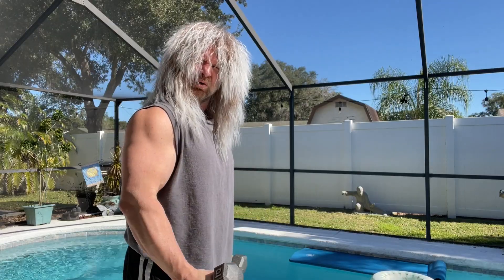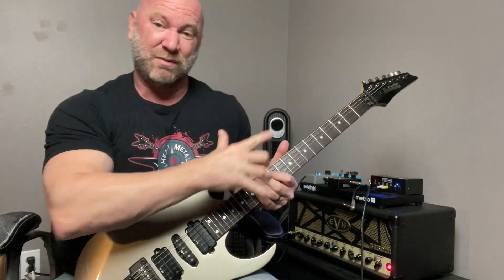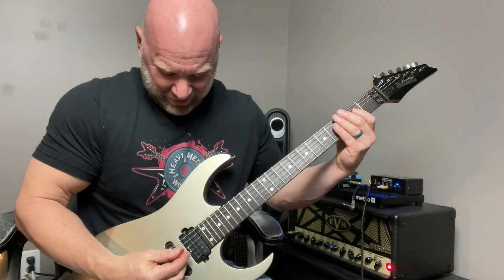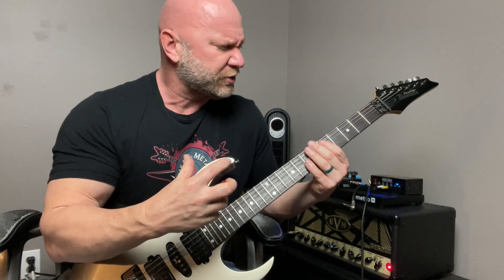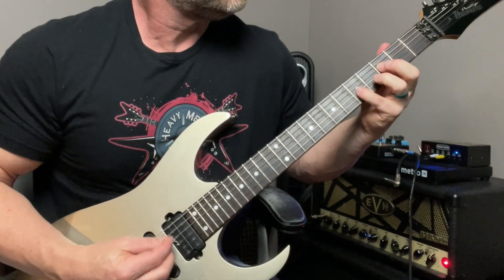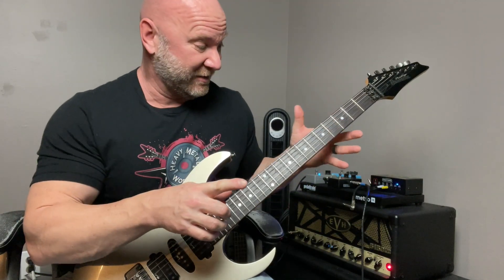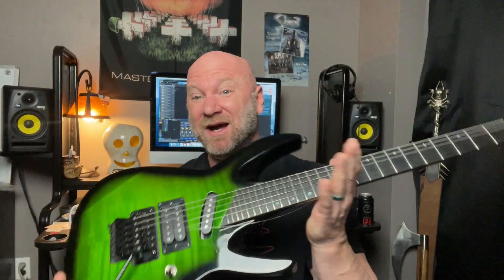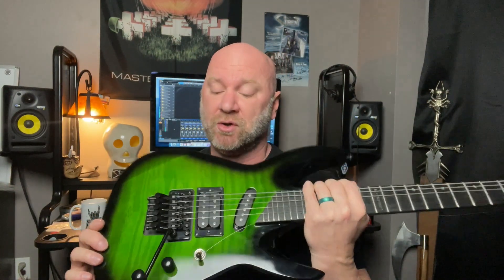80s Metal Riff Lesson in A Minor (with Gunnar and Guitar Talk)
Here's another killer 80' metal riff for you to learn and I also show you ways you can expand on this riff and make it your own!

This 80s metal riff is in the key of A minor you'll be playing a lot of the higher D and G strings. This is going to bring out some different vibes in your guitar playing and the overall feel of the riff.

Oh, and we have my guest Gunnar playing the initial riff. And hang around for some 'guitar talk' at the end of the video!

Jason